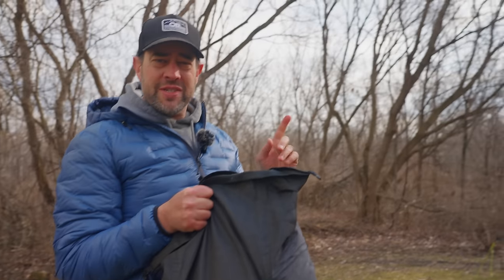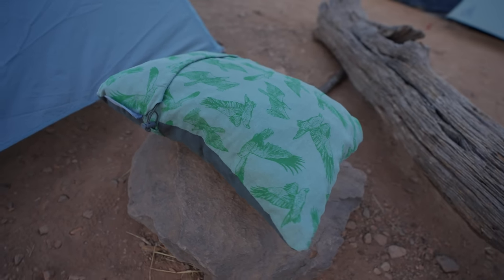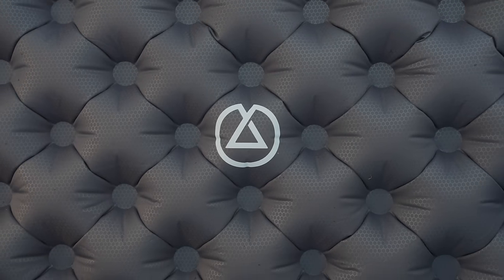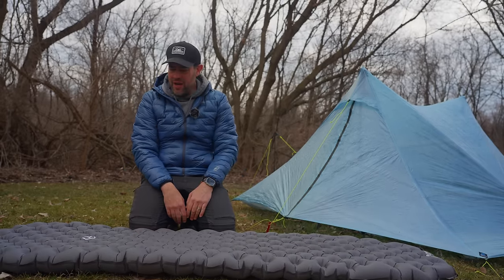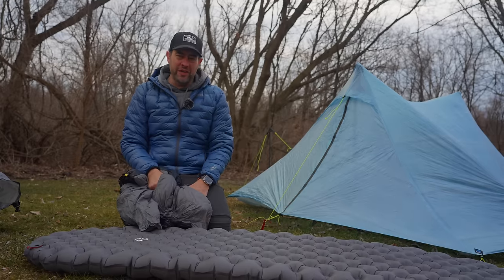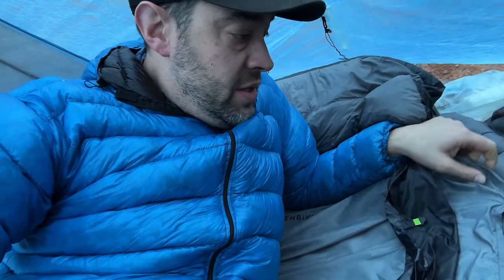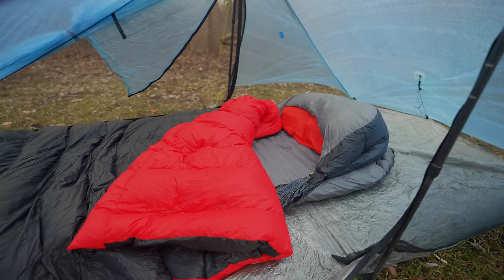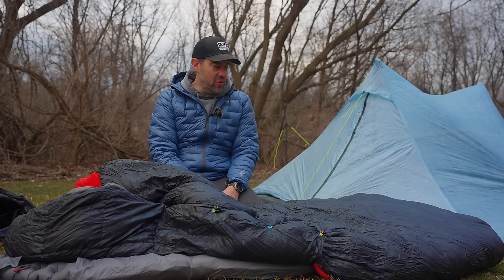The GOAT of sleep systems just got a MAJOR upgrade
Soto Amicus
Leatherman PS4 (often out of stock & price can vary)

Full video podcast discussing the Durston Xmid and many other backpacking topics with Eric Hanson on the way to the airport after hiking the Grand Canyon